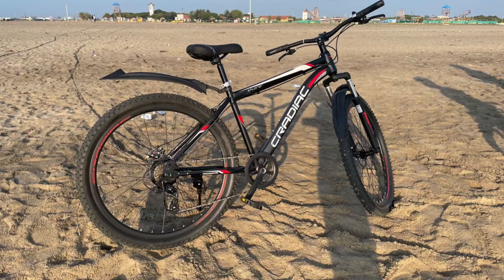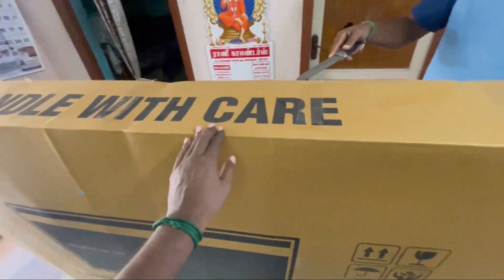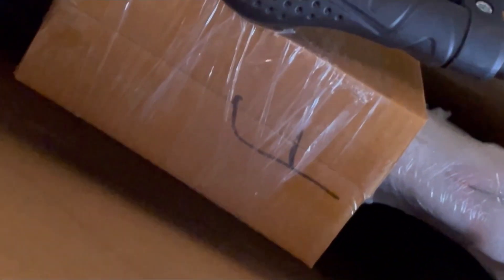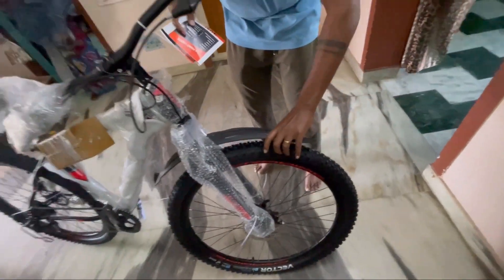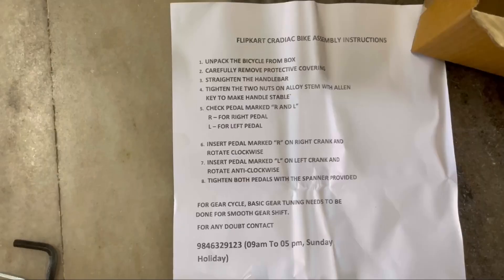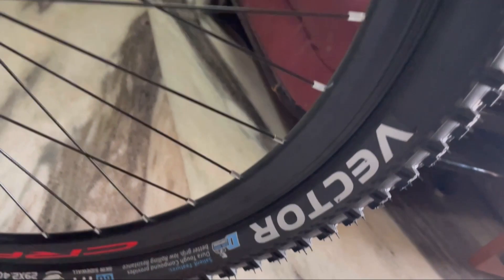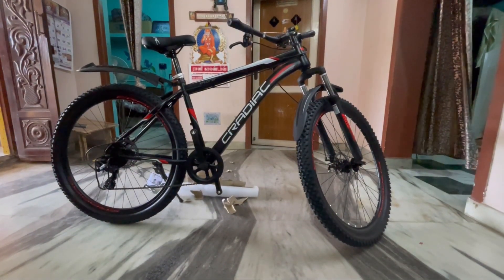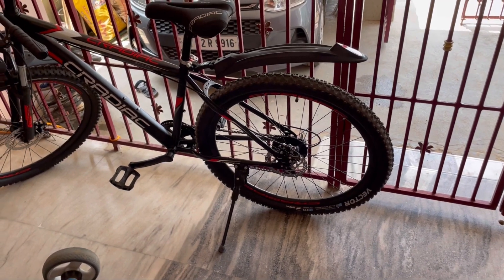CRADIAC 29 7 GEAR SHIMANO | DOUBLE DISC| Xplorer | 29 INCH TIRE| Unboxing In Tamil | Cycle Under 12K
Cradiac Xplorer 29 7 speed MTB guarantees a perfect ride with its top-class components. This unisex mountain bike is built around a long-lasting and robust 18.5-inch hi-tensile steel frame. The stunning color and graphics make it unbeatable. Xplorer MTB features a Shimano 7 speed drivetrain and Shimano TX50 Shifters to make your shifting job easy and smooth. With dual disc brakes, the MTB provides powerful braking and safety. The Xplorer comes equipped with a suspension fork to keep you comfortable on rough roads. The 29-inch nylon tires and double-wall alloy rims of the MTB provide incredible traction and performance. With this mountain bike, you can commute, bike on mountain trails, ride single tracks, and have fun riding on unpaved roads. Explore the joy of riding with Xplorer
29 MTB.

Musician: @iksonmusic